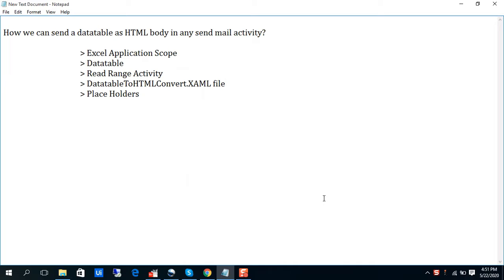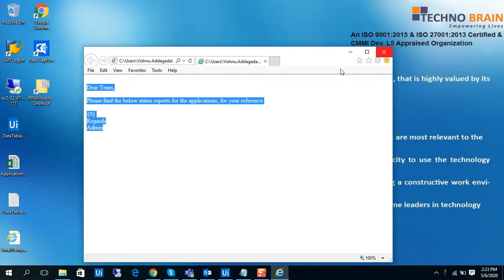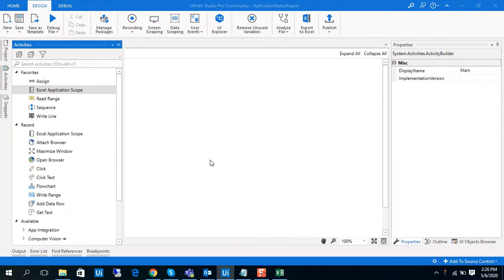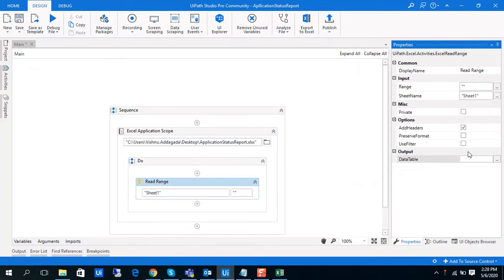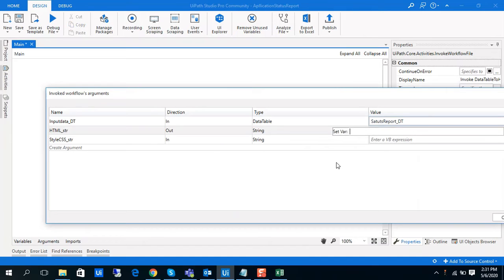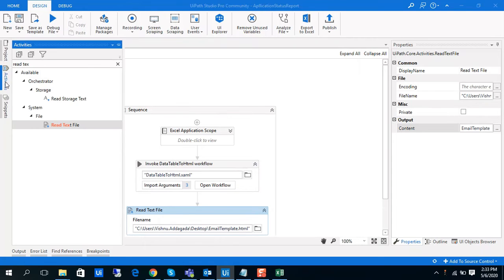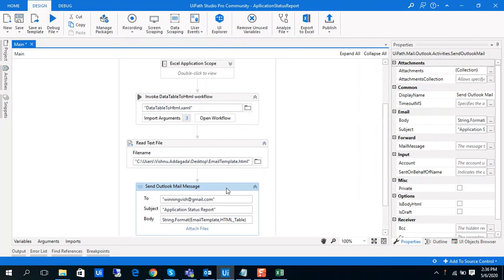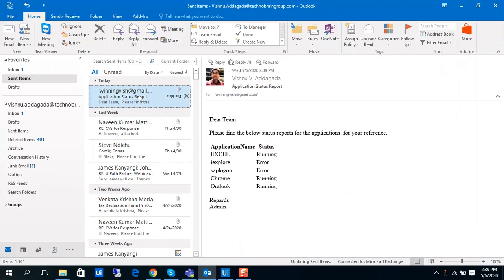ConvertDataTableToHTML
Convert Datatable to HTML and send as an Email Body in any send mail activities.